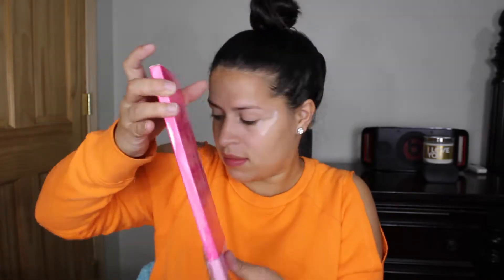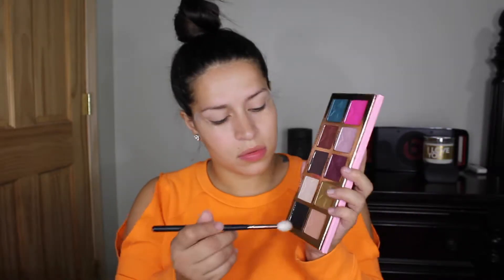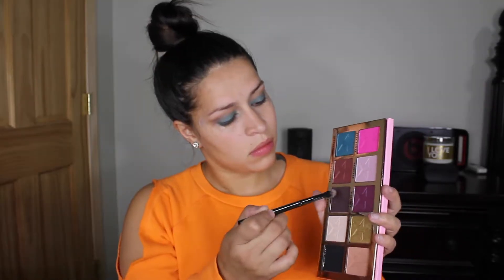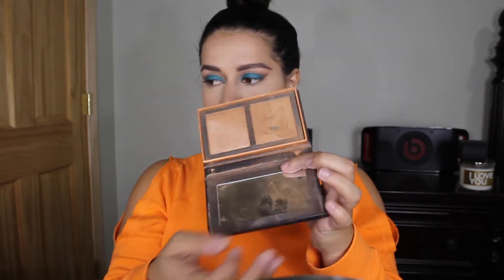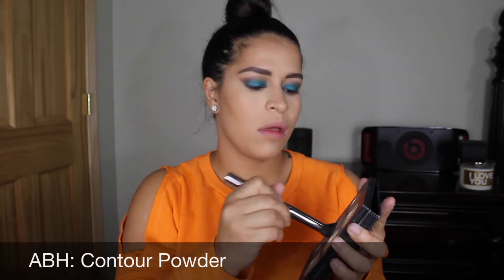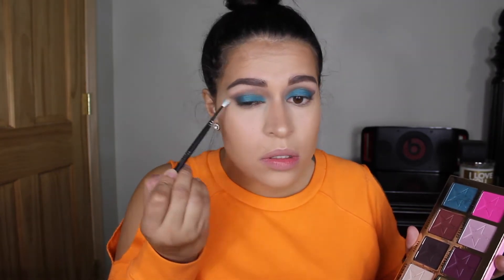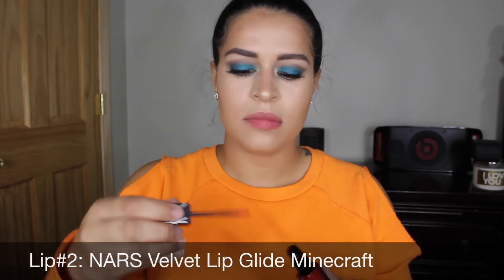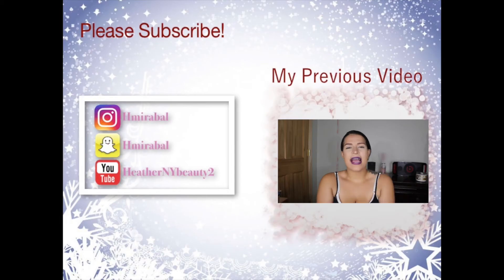JSC: Beauty Killer Palette Tutorial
Lets be friends:
Snap:hmirabal

xoxoxoxoxoxoxoxoxoxoxoxoxooxoxoxoxoxoxoxoxooxoxoxoxoxoxox